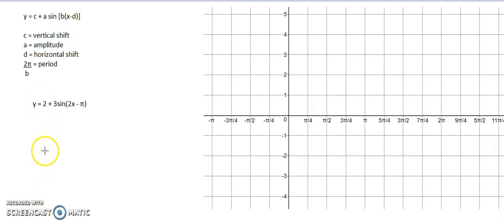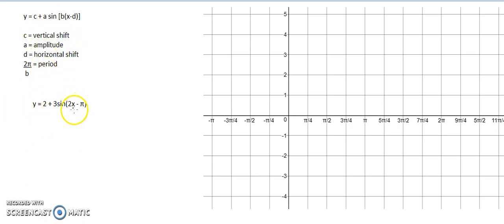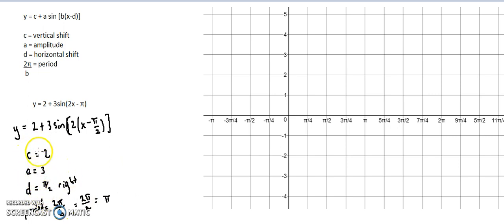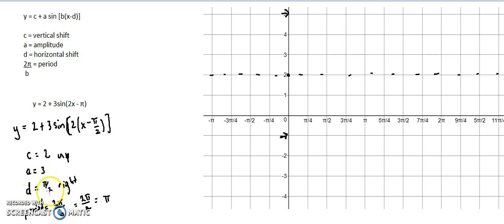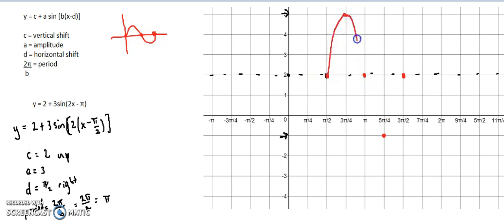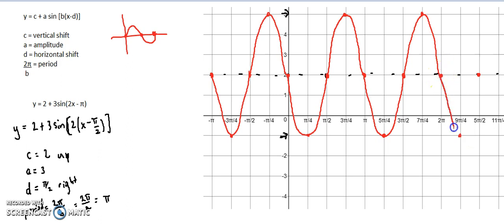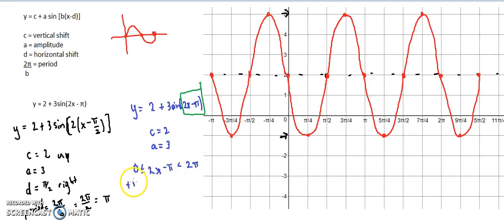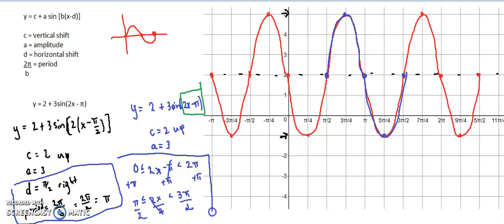9 3 part 5